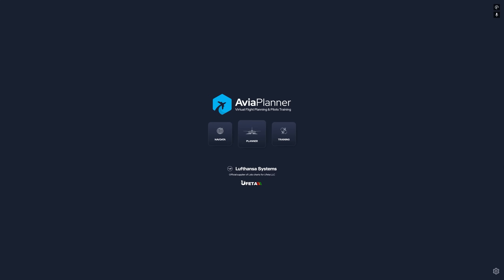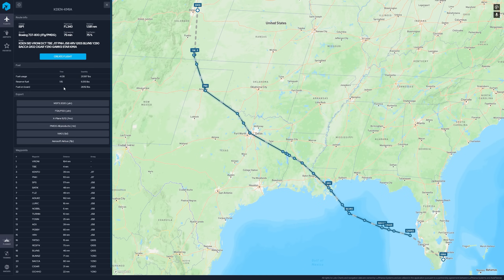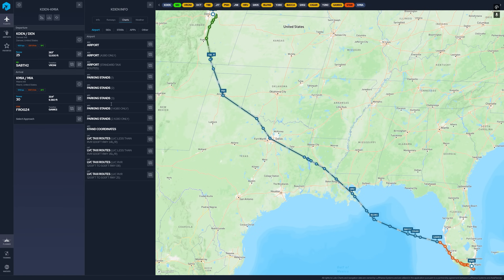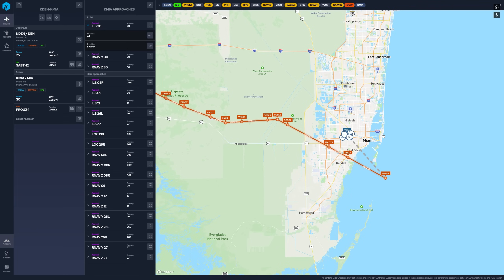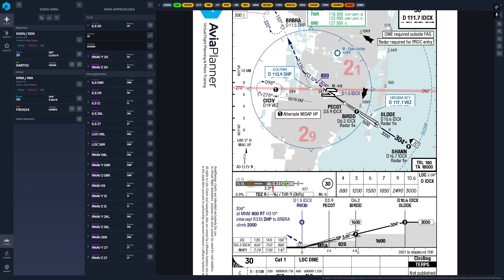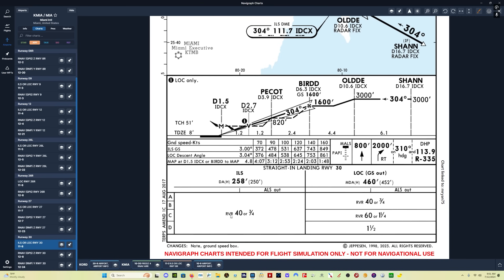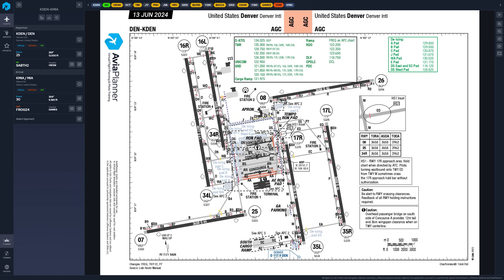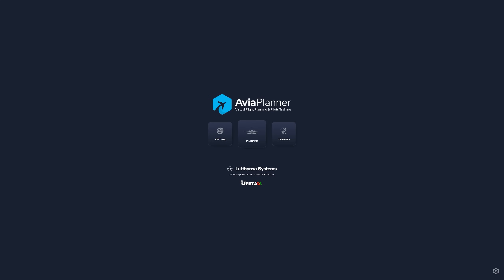AviaPlanner: $3 Alternative to Navigraph? | Aviation Charts | MSFS 2020 | XPlane | Prepar3d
Is AviaPlanner an alternative to Navigraph charts? Works for Microsoft Flight Simulator, XPlane and Prepar3d.

00:00 Introduction
00:40 Settings
01:05 Flight Planning
02:50 Saving Flight Plans
04:10 Flight Information
04:50 Weather Info
06:00 Selecting Approach
06:30 LIDO Charts
08:45 IMPORTANT
09:45 NOT for GA Aircraft
10:25 LIDO vs. Jepp
12:00 How to Use AviaPlanner
12:50 Setting Up Your Flight
13:45 Additional Notes
15:00 Pricing
16:15 Final Thoughts